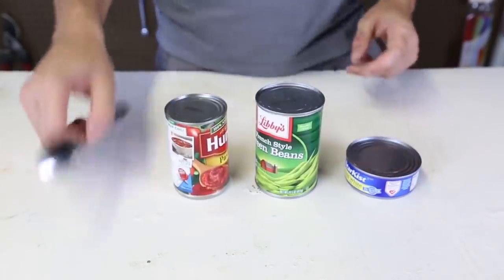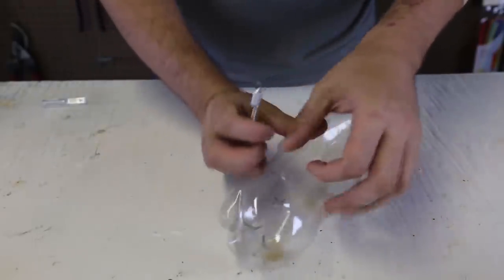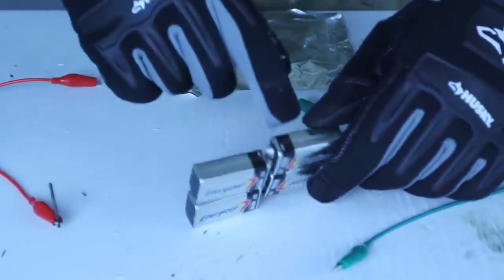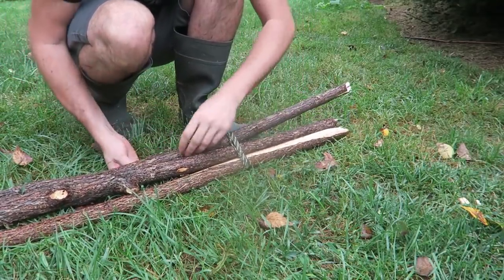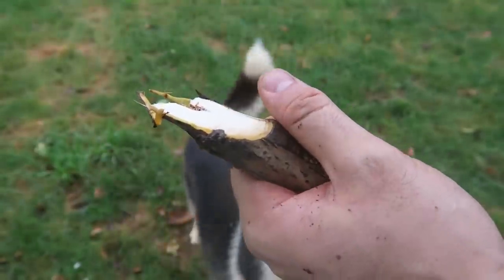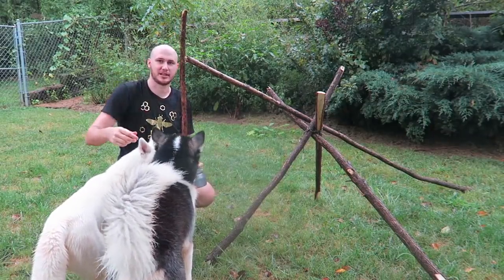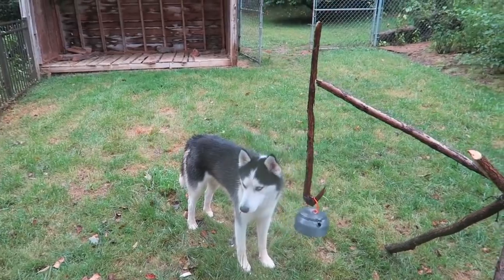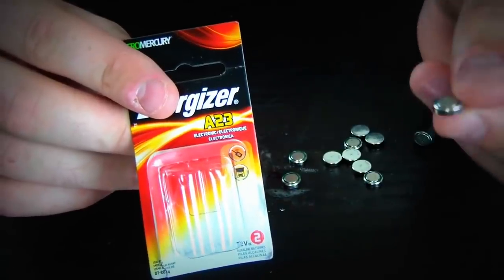5 Survival Life Hacks You Need to Know